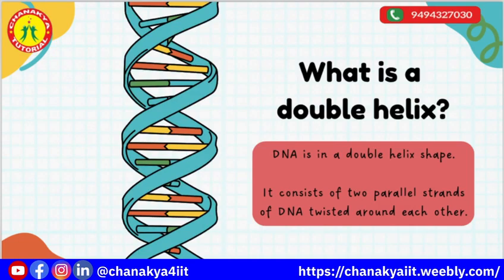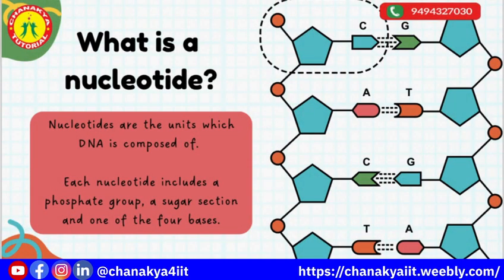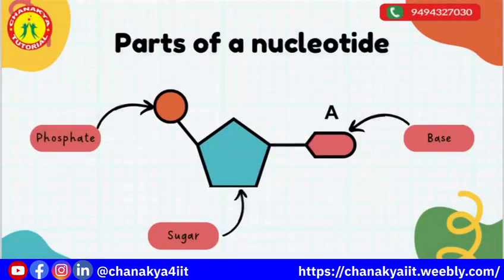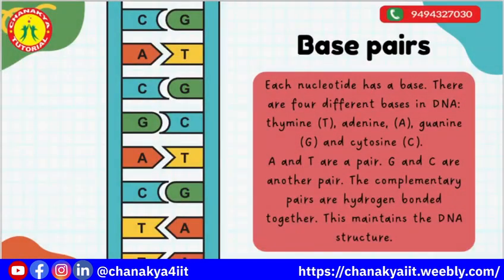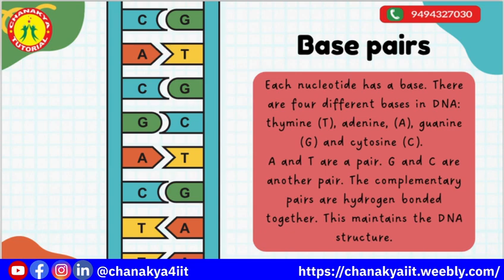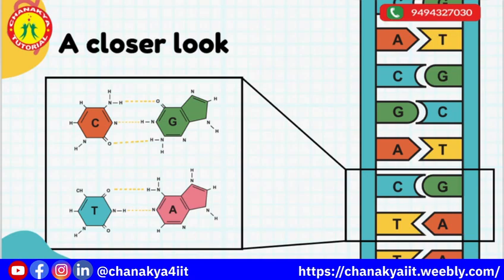DNA Blueprint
Courses available:
1) *Pre foundation: grade 3 to 5
2) *Foundation: grade 6 to 10
3) *JEE & NEET: grade 11,12 & 12 passed out

Other courses :
1) Vedic math
2) Mental ability
3) Abacus
4) Coding classes
5) Personality development and Public speaking
6) Social Studies
7) Handwriting improvement

Key highlights:
1. Interactive Learning
2. ⁠Expert Instructors
3. ⁠Weekly test and performance analysis
4. ⁠Remedial classes for weak students
5. ⁠Access to Resources
6. ⁠Real Exam Simulation
7. ⁠Extra Classes and Special Care
8. ⁠Instant Feedback
9. Self-Paced Learning and many more...